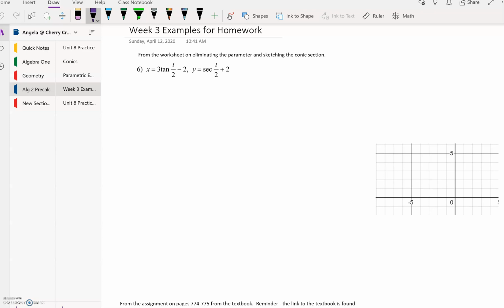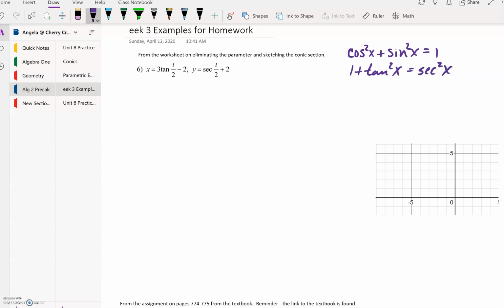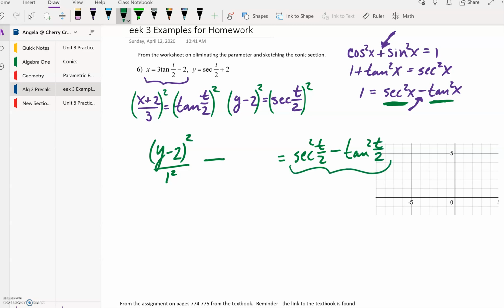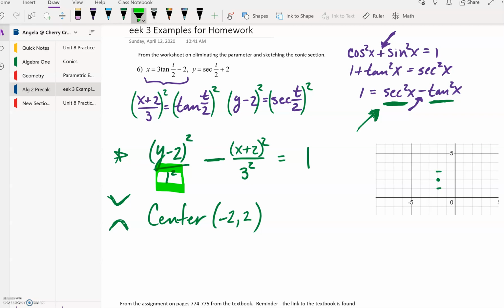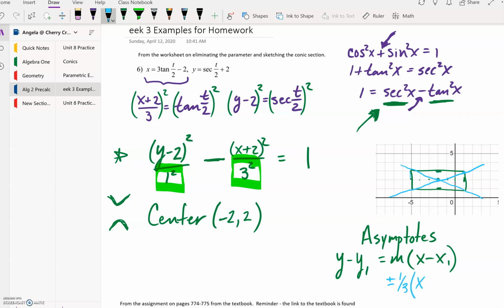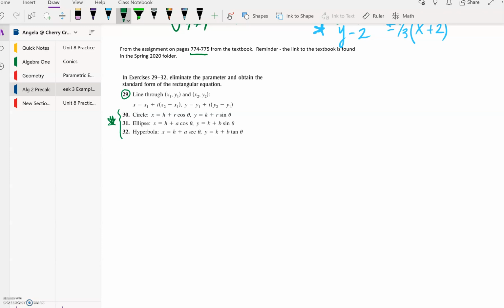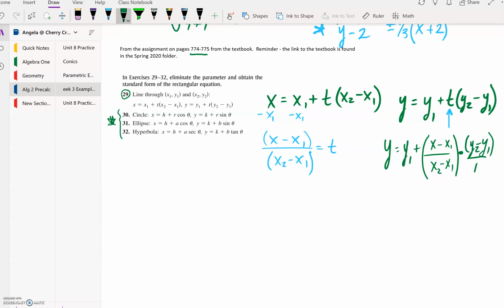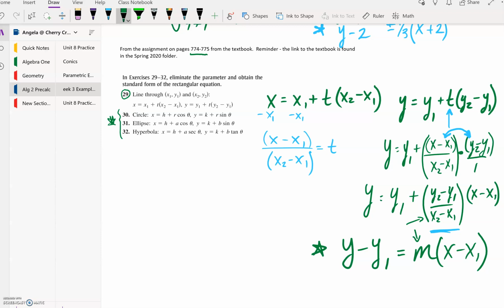Week 3 Homework Examples Precalc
Eliminating the parameter and graphing a conic section.